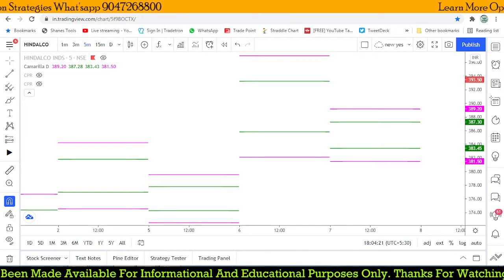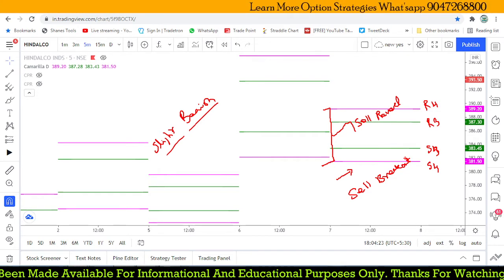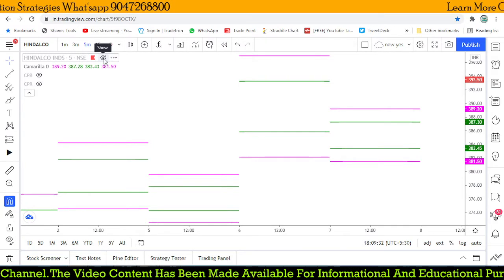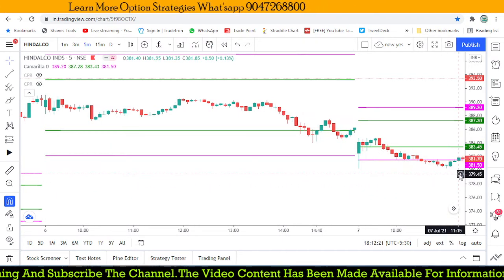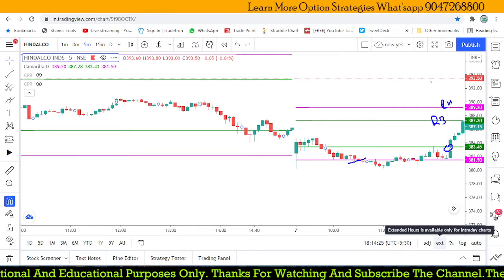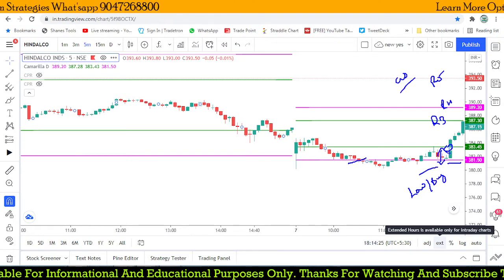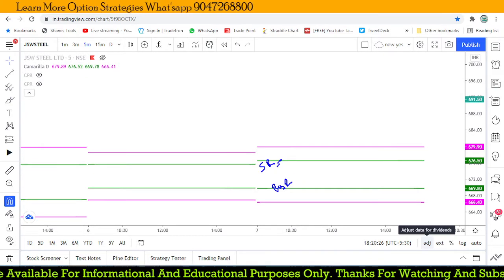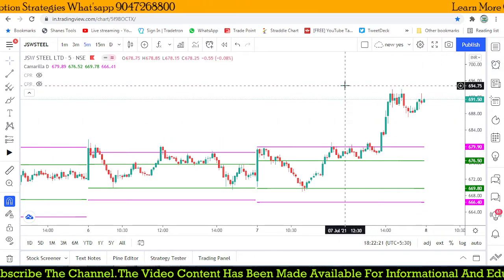Camarilla pivot point | Intraday camarilla strategy